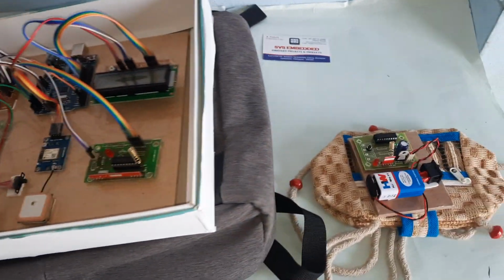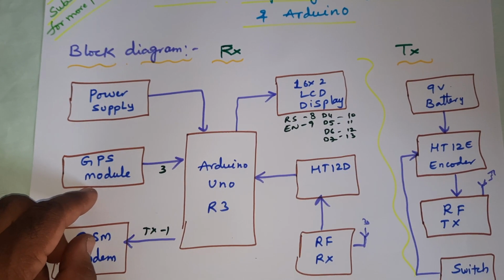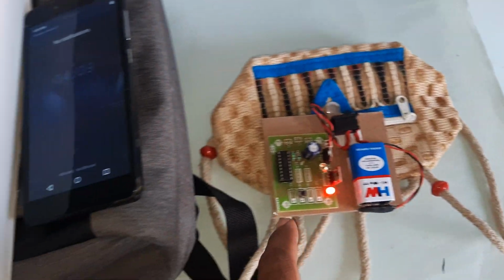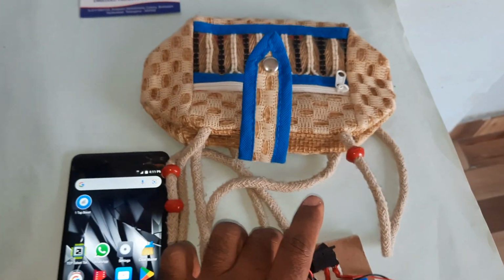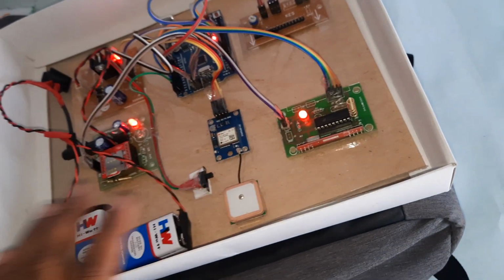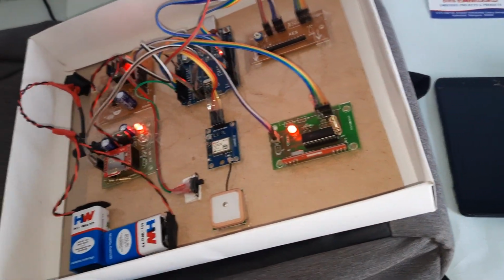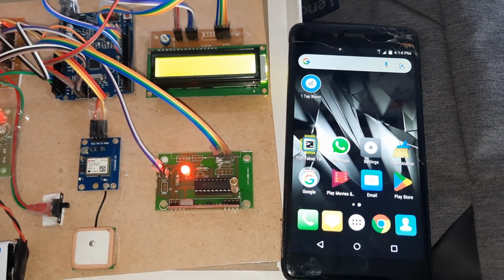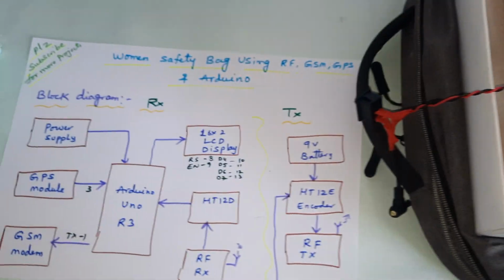Women Safety👜bag Using RF, GSM,🛰️GPS and Arduino with Location📍Tracking📱Alerts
1. Project Abstract / Synopsis
2. Project Related Datasheets of Each Component
3. Project Sample Report / Documentation
4. Project Kit Circuit / Schematic Diagram
5. Project Kit Working Software Code
6. Project Related Software Compilers
7. Project Related Sample PPT’s
8. Project Kit Photos
9. Project Kit Working Video links

Women Safety Device With GPS With Send Location & Make Call | women based women safety security system using gsm and gps modem | WOMEN SAFETY BAG Call / Message | Arduino Gps And Gsm Based location Tracking System | Women Safety Device With GPS Tracking | CHILD / WOMEN SAFETY USING ESP32 AND GPS OVER LORA COMMUNICATION | Women Safety System using Arduino, Shock Generator, GPS & GSM Module.

3. GSM AND GPS Based Women Security System Using Microcontroller,

4. Womens Safety Device With GPS Tracking & Alerts | NevonProjects,

5. GPS and GSM Based Self Defense System for Women Safety,

6. Women Security Assistance system with GPS tracking and messaging,

7. advanced security system for women - SlideShare,

8. Smart Safety Device for Security of Women - ProQuest Search,

9. GPS-GSM Based Vehicle Tracking System,

10. security-system IEEE PAPER 2022 - engineering research papers,

11. one touch alarm system for women’s safety using gsm circuit diagram,

12. one touch alarm system for women’s safety using gsm ppt,

13. womens safety device with gps tracking & alerts project,

14. smart girl security system,

15. self security through gps based protection system,

16. womens security system,

17. security based projects electronics,

18. women's security ppt,

19. Arduino Based Security System using GSM & PIR Sensor,

20. Women Employee Security System using GPS And GSM Based,

21. IoT based project: SMART GIRLS SECURITY SYSTEM USING GSM,

22. gps-gsm based real time women tracking system and women safety,

23. Women Safety Security System using 8051 and GPRS,

24. Arduino based Vehicle Tracking System using GPS and GSM,

25. smart girls security system - International Journal of Application or,

26. 70+ GSM Based Projects for Engineering Students - Electronics Hub,

27. women self defence watch - KSCST,

28. GSM Based Home Security System Working with Applications,

29. One touch alarm Women safety system -Smartkitprojects.com,

30. All in one Intelligent Safety System for Women Security - International,

31. Android Based Smart Device for Women's Safety